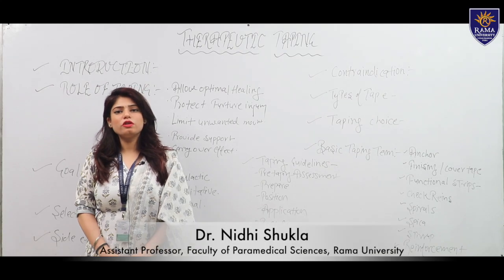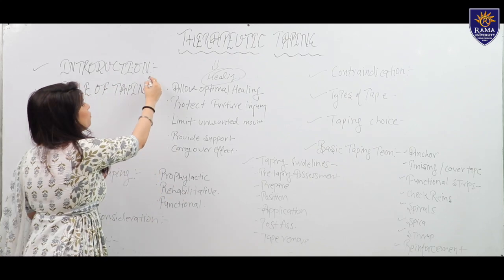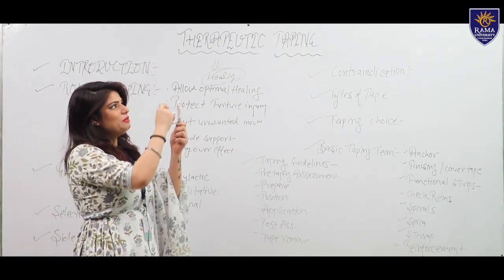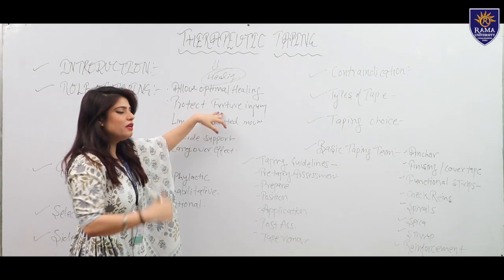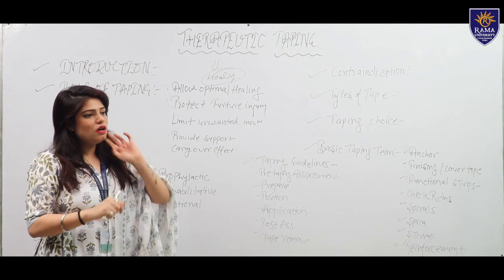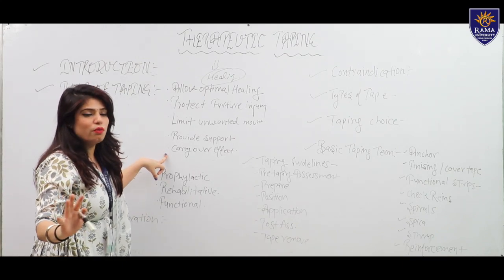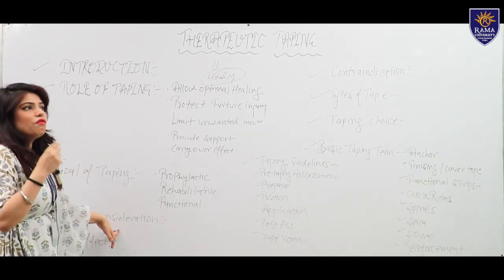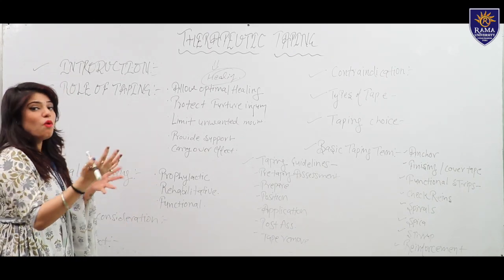Video lecture on Therapeutic Taping |Dr. Nidhi Shukla | Rama University